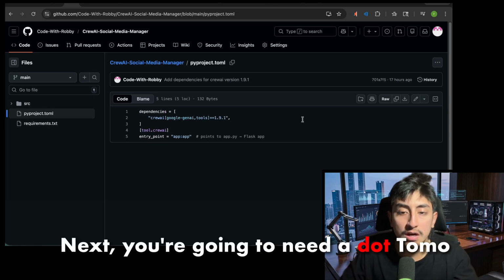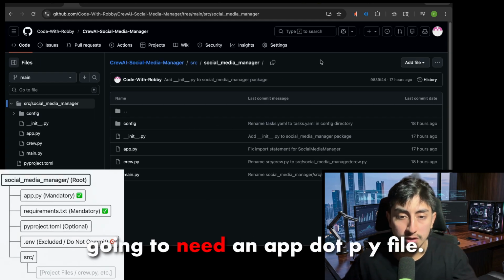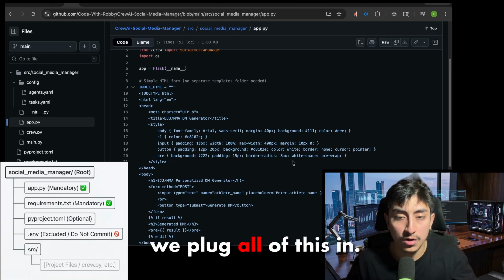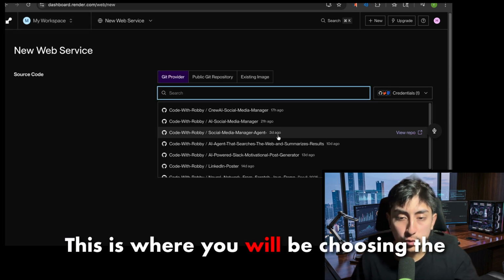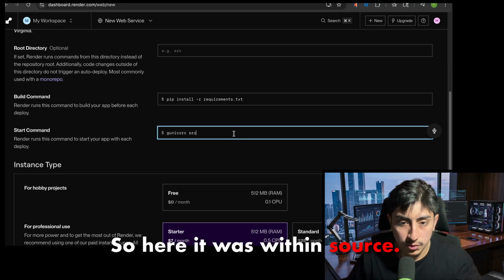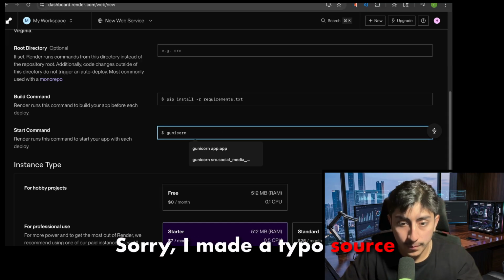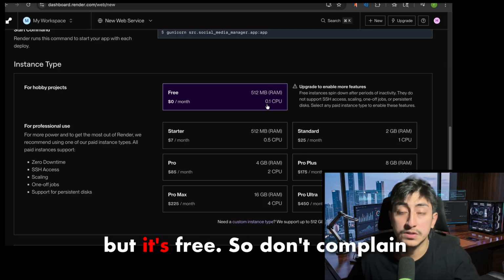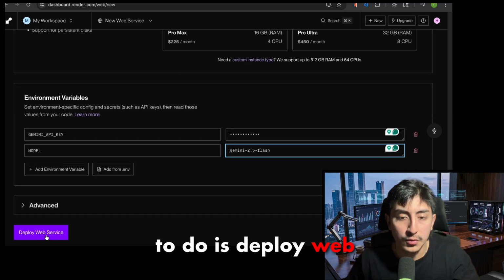Build Your First Web App for Free (No Credit Card)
🧠 Get 1:1 help from a Software Engineer to automate your workflow

In this video, I walk you through how to deploy your very first web application completely for free using Render. This is a beginner-friendly, step-by-step tutorial showing how to take a simple web app from your local machine and get it live on the internet without paying for hosting.

We start by covering what you need before deploying, including how to structure your project correctly so Render knows where to look. I explain the purpose of a requirements.txt file, when a pyproject.toml file is needed, and how to organize your source folder with an app.py entry point. I also show you different options for handling your frontend, whether it’s directly inside your Python app or a separate HTML file.

From there, we move into the Render dashboard. I show you how to connect your GitHub repository, create a new web service, configure the build and start commands using Gunicorn, and select the free tier. I also explain how to safely add environment variables like API keys without exposing sensitive information.

Finally, we deploy the app, wait for the build process to complete, and test the live website to confirm everything is working. Even though the free tier is slow and resource-limited, it’s more than enough to deploy your first project and learn how real web deployments work.

Timestamps

00:00 Intro – Deploy your first web app for free
01:05 Project setup and required files (requirements.txt, app.py)
02:10 Configuring Render and linking GitHub
04:30 Deploying, testing, and going live